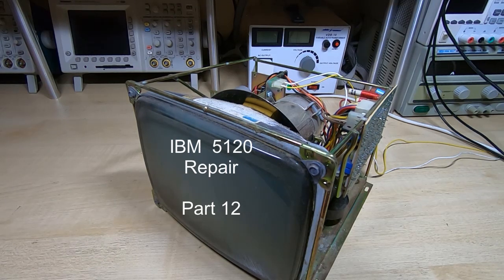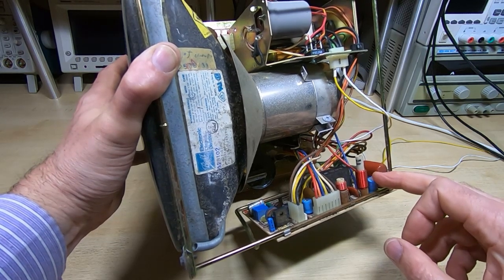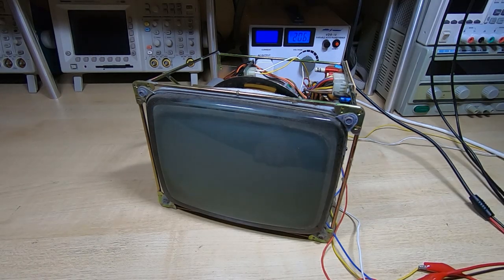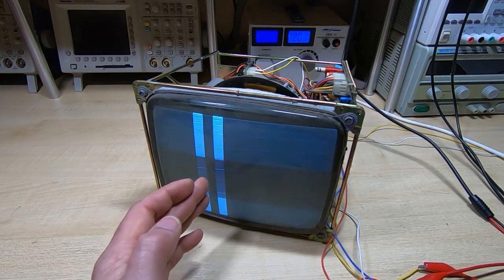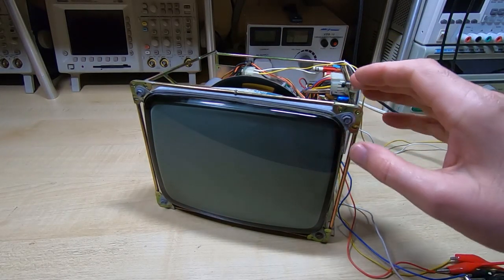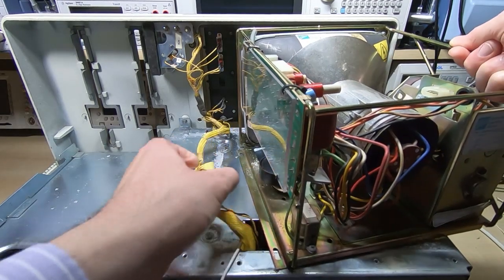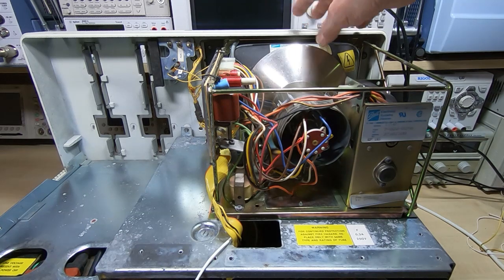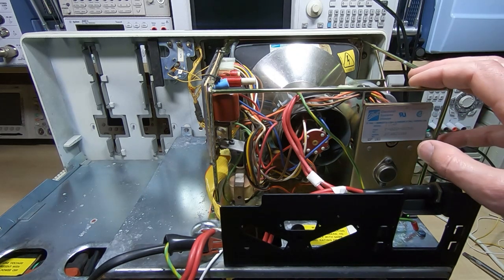IBM 5120 Part12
In this video I test the IBM 5120 CRT display module.